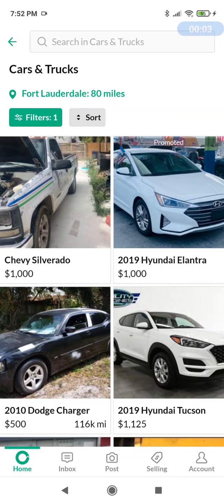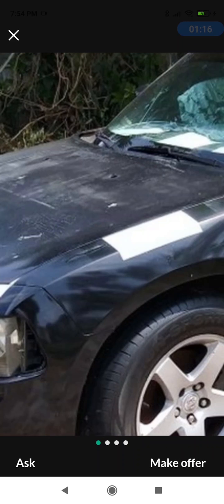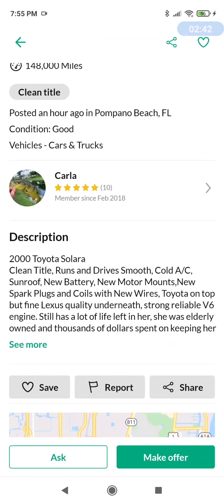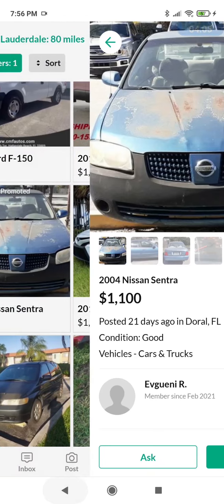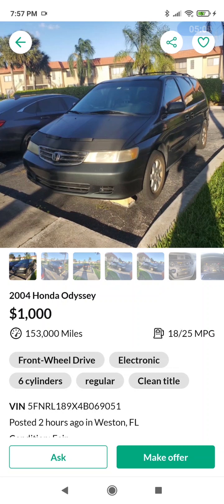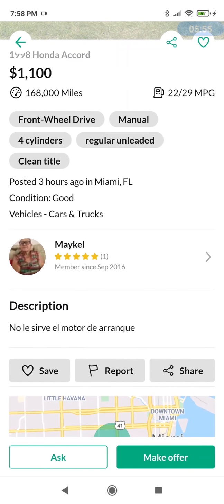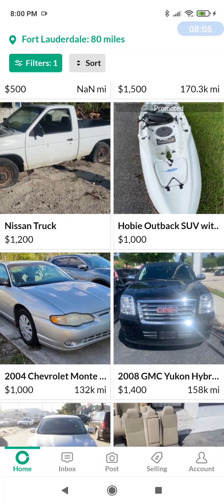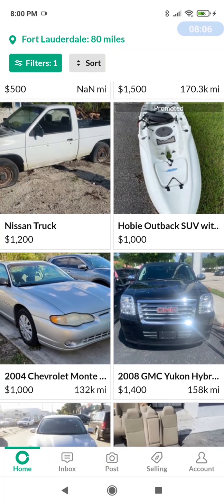Rich's Vehicle Ad Commentary - OfferUp - Mar 7, 2021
My frank and somewhat comedic commentary on some of the cars and trucks for sale on OfferUp. Today, we find:

1995 Chevrolet Silverado
2010 Dodge Charger
2000 Toyota Solara
2004 Nissan Sentra
2004 Honda Odyssey
1998 Toyota Camry
1998 Honda Accord
1995 Chevrolet Blazer
Nissan Pickup
2004 Chevrolet Monte Carlo